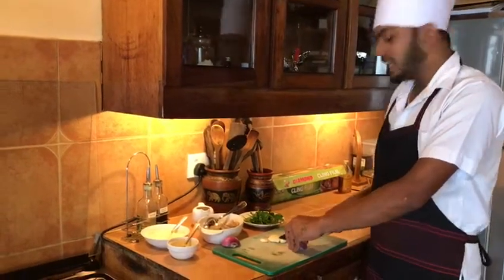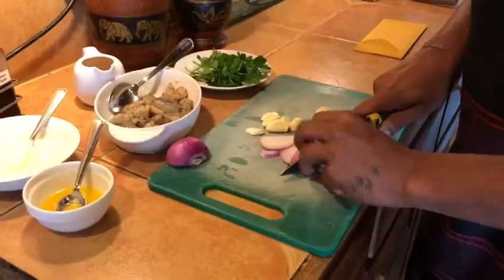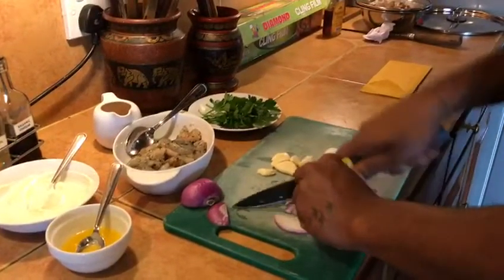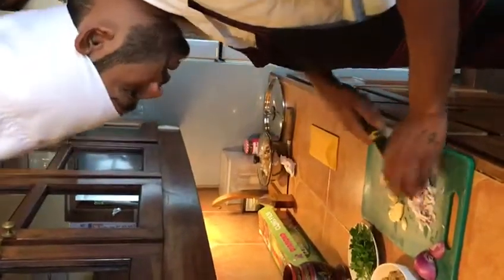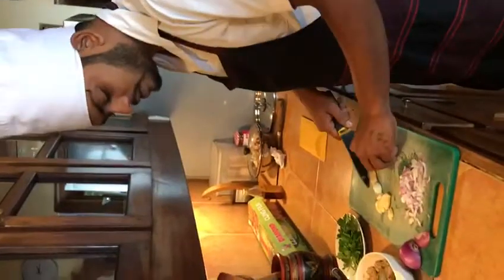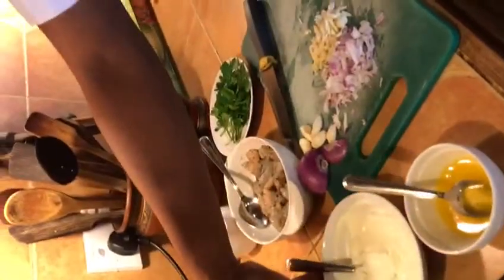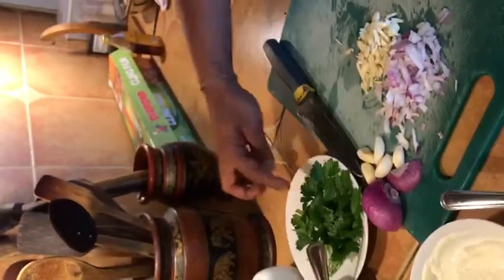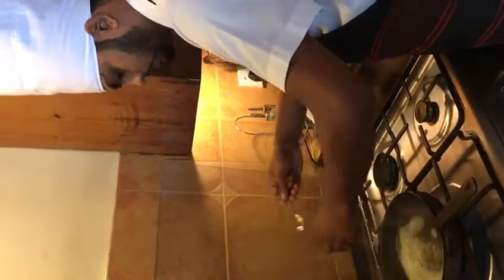SA 3125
Video from Suhara